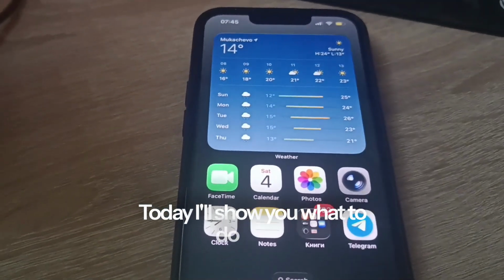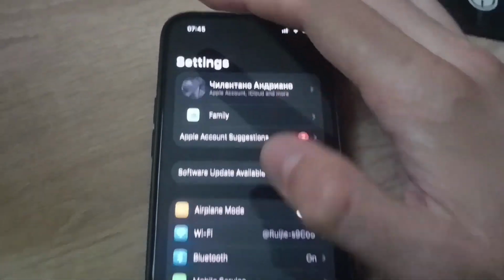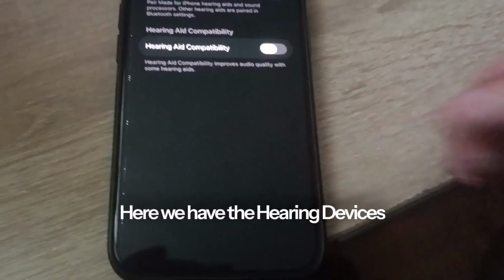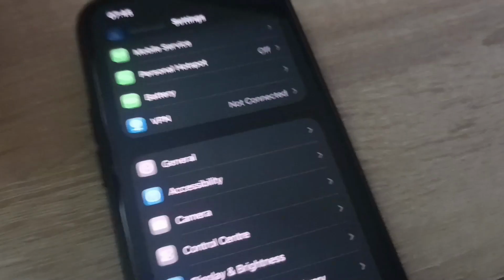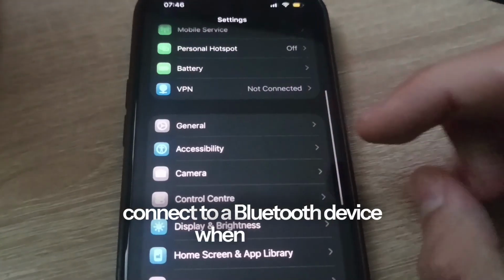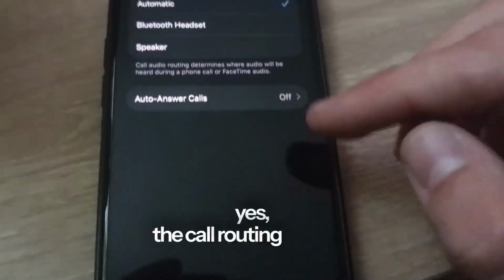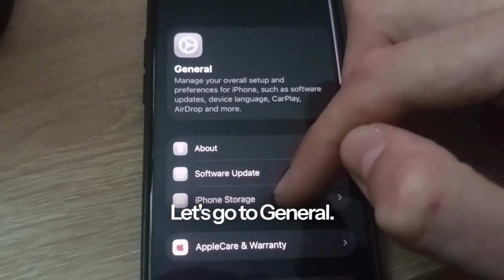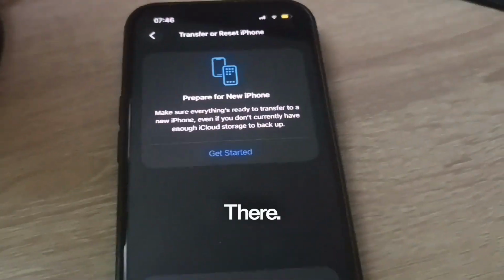How to Fix iPhone Earpiece Speaker Not Working - Complete Guide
Is your iPhone earpiece speaker not working during phone calls? In this complete step-by-step guide, you'll learn how to troubleshoot and fix common causes of iPhone earpiece speaker issues. Follow easy instructions to check audio settings, clean the speaker, update iOS, and apply effective solutions to restore call audio. This tutorial is suitable for all supported iPhone models and helps resolve one of the most common sound problems quickly.